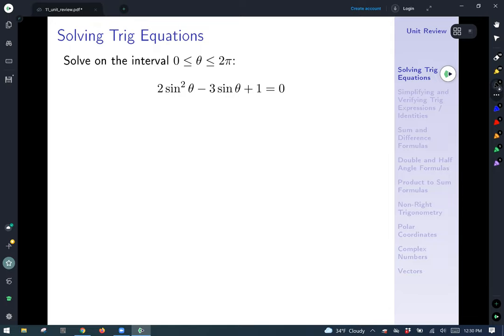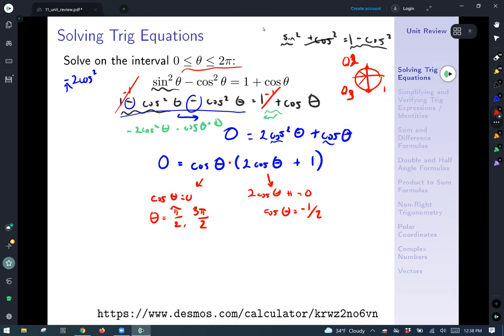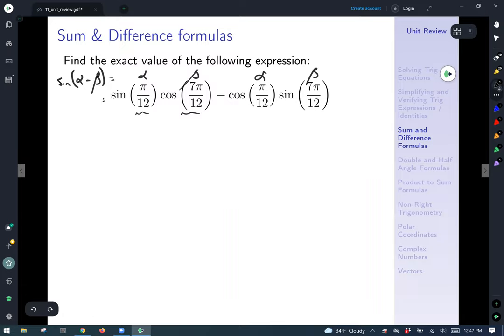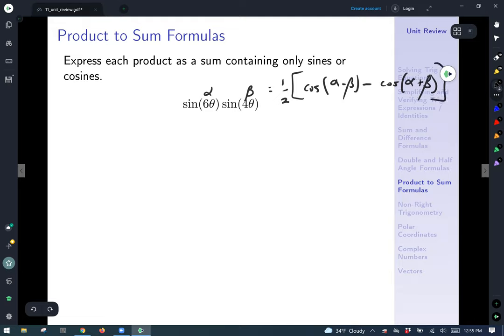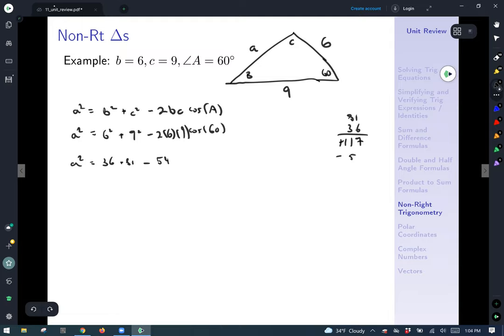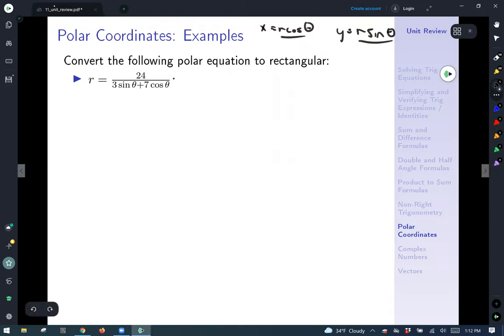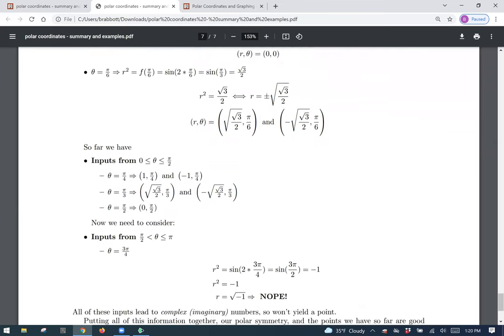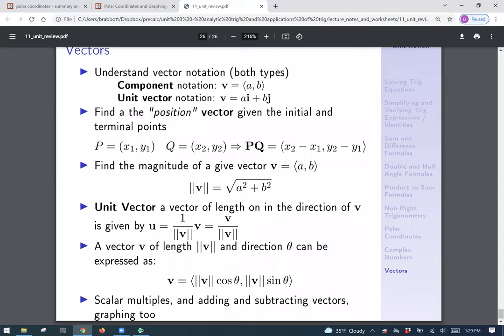precalc analytic trig unit review